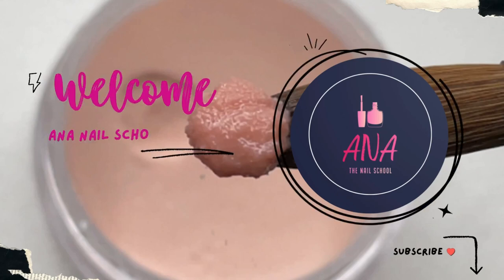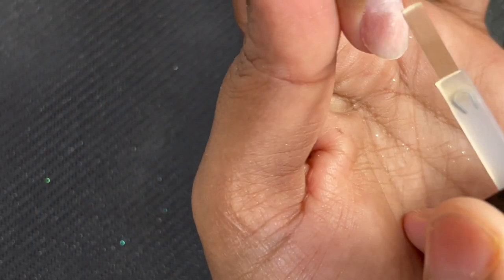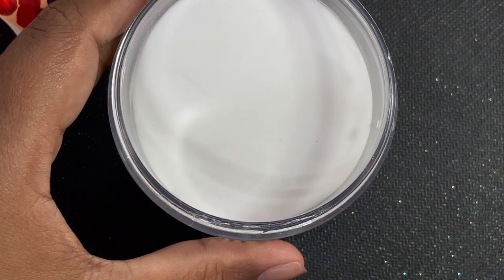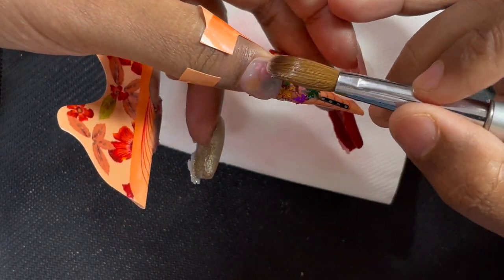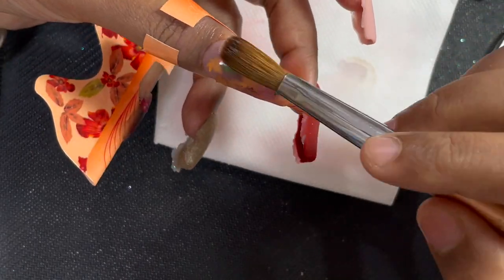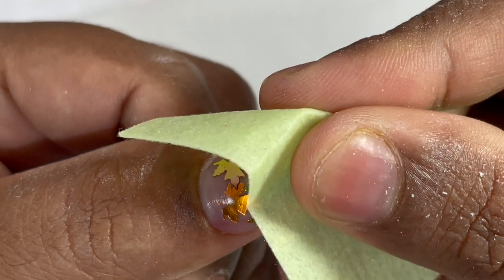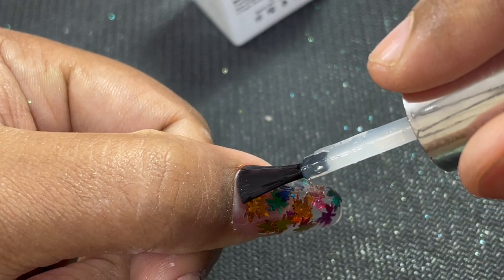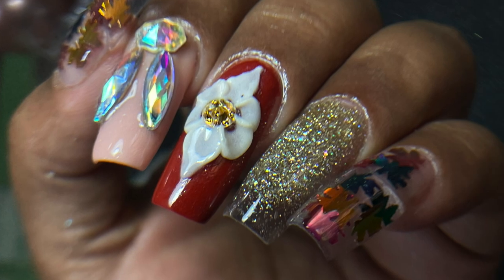How to do Acrylic Encapsulation Nails | Autumn Themed Nail Extension Tutorial | Glitter Nails